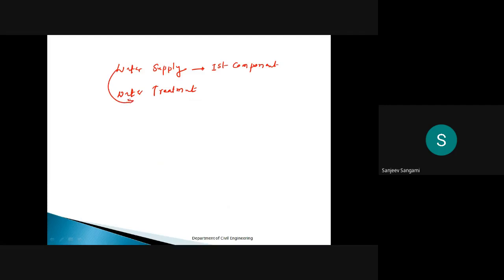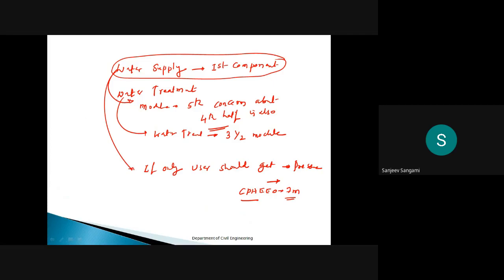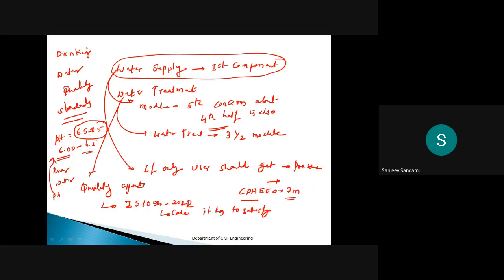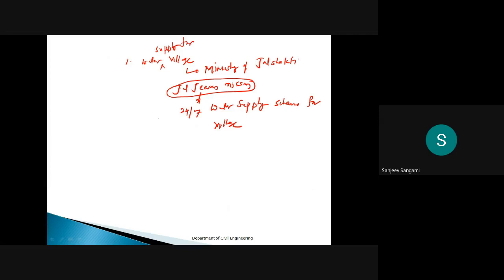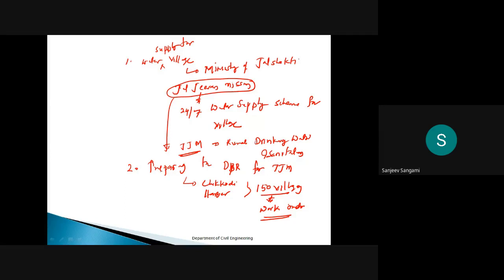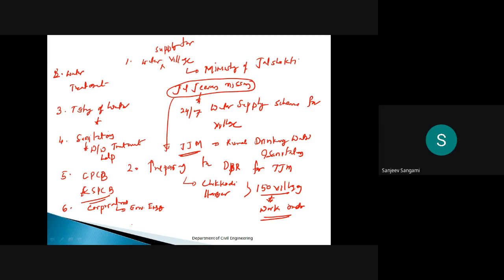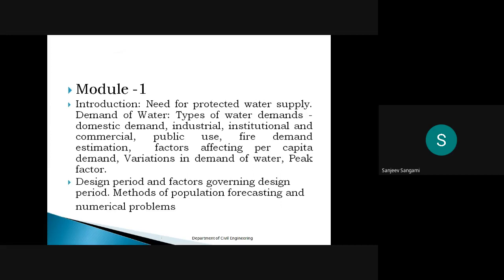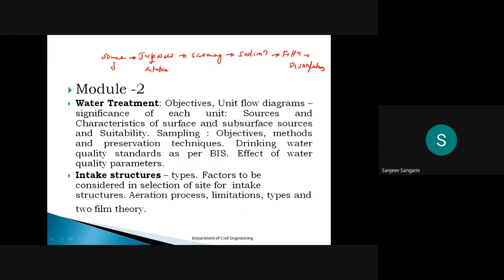JCE CV WATER SUPPLY AND TREATMENT ENGG 18CV46 MODULE 1 1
Introduction : Why we should study this subject